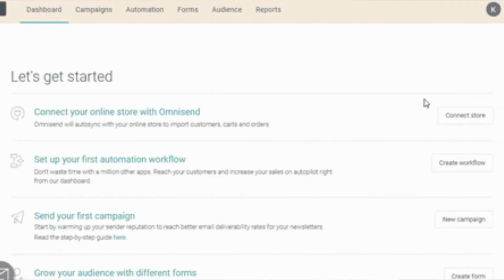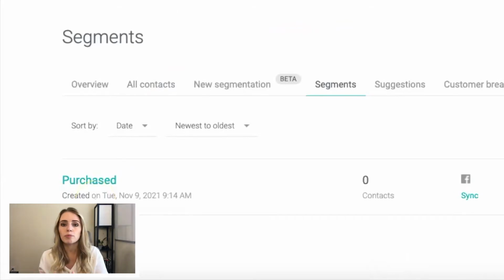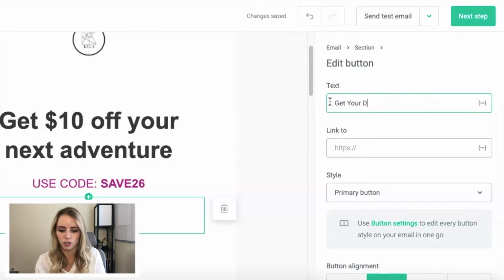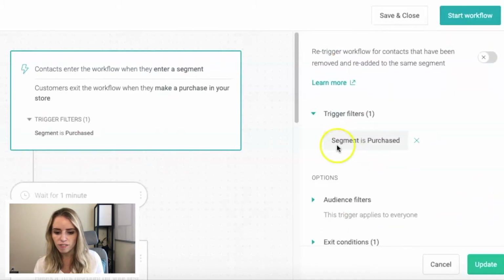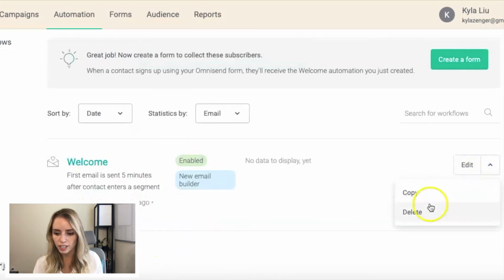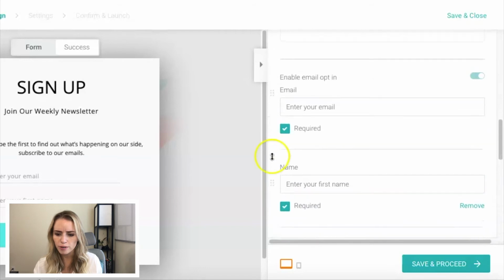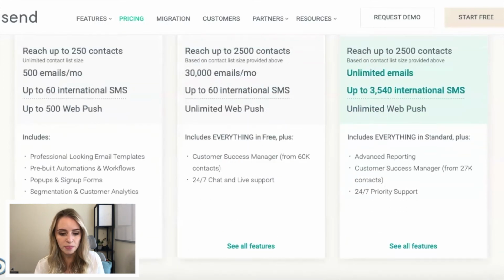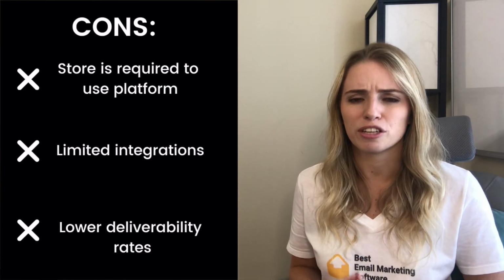Omnisend Review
in this Omnisend review, I want to show you exactly what Omnisend is, how it actually works, and by the end of the video, you should know if Omnisend is right for you.

So what actually is Omnisend? Omnisend is an all-in-one omnichannel marketing automation platform that is focused on eCommerce businesses. Their primary goal is to help online stores increase their sales, get a better ROI with their marketing efforts, and improve customer relationships.

I’m going to be covering:
How to create a segment
Creating an email
Building an automation
Build a form
Pricing
Who I believe Omnisend is for
My list of pros and cons

TIMESTAMPS:
0:00 - Intro
2:45 - How to create a segment
5:17 - Send an email
10:24 - Build an automation
16:23 - Build a landing page
21:38 - Omnisend pricing
24:39 - Who is Omnisend for
25:31 - Pros and cons of Omnisend